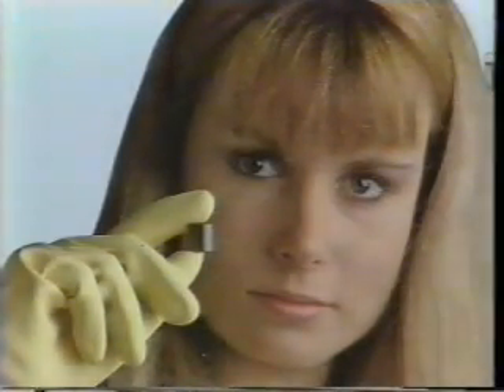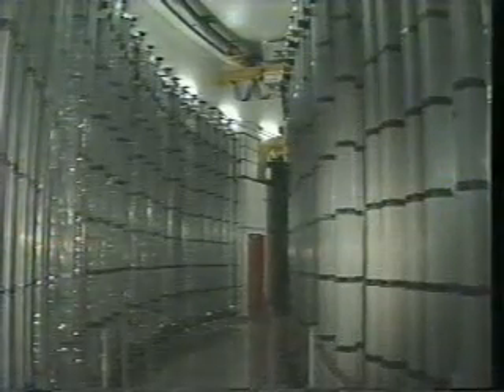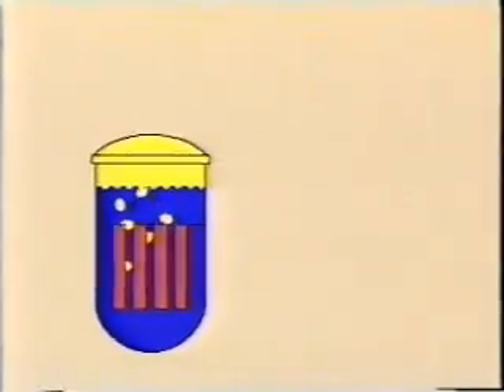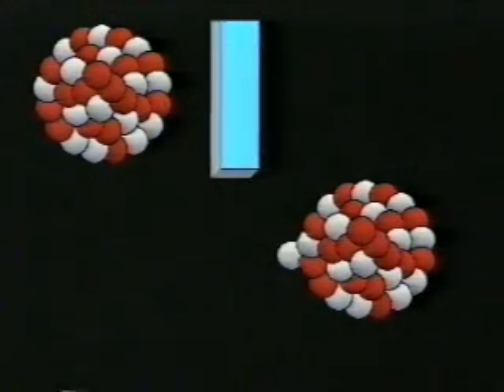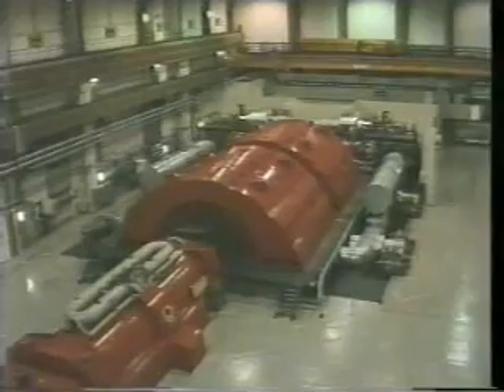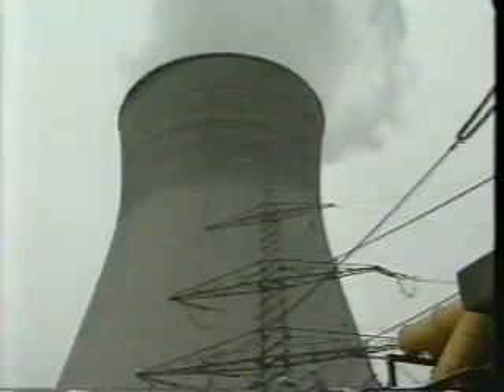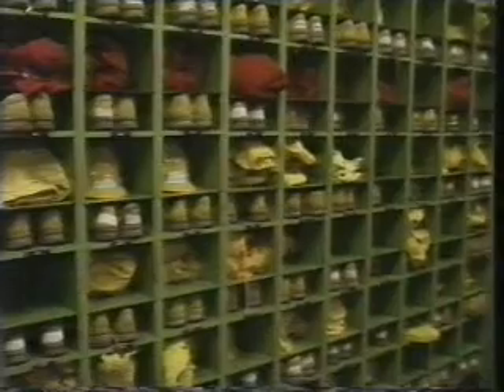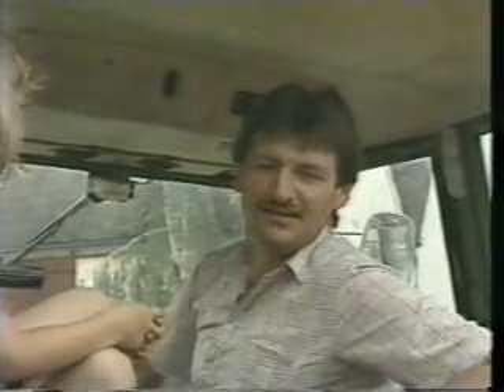How Do Nuclear Plants Work? محطات الطاقة النووية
NUCLEAR POWER PLANTS محطات الطاقة النووية
كل ما تريد معرفته عن محطات الطاقة النووية